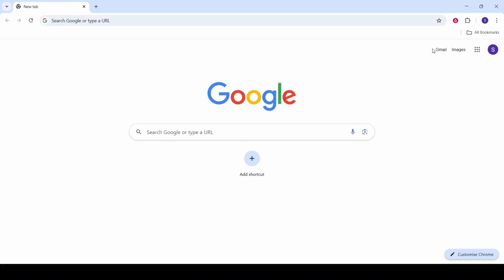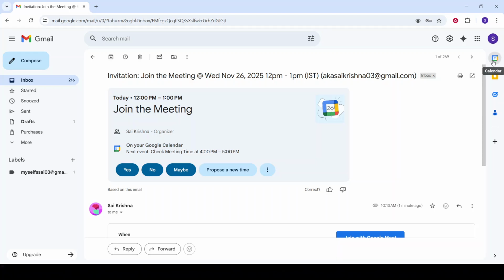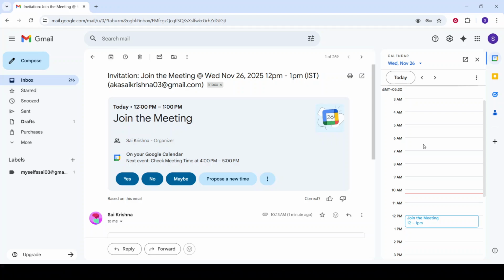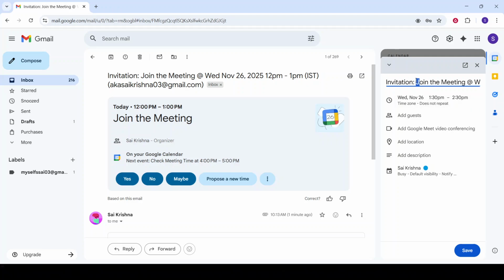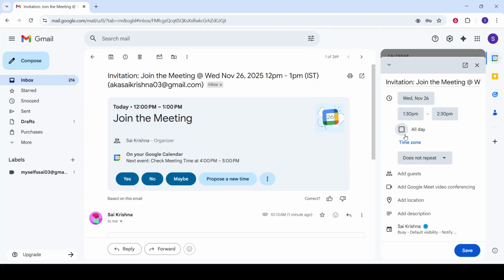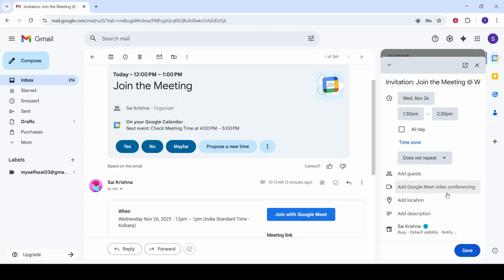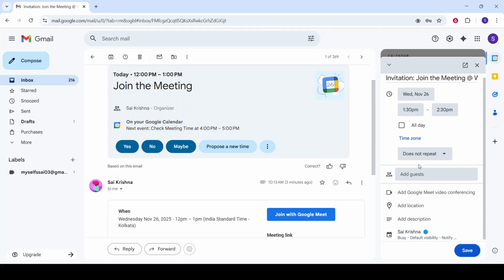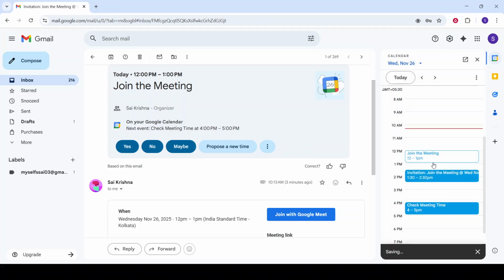How to Add Google Calendar Events Directly From Gmail 2026 (Step By Step)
Learn How to Add Google Calendar Events Directly From Gmail in this video.

In This Video, We'll Show You 👇
Add Google Calendar Event From Gmail
Gmail To Google Calendar
Google Calendar From Gmail
Gmail Calendar Integration
Gmail Calendar Event
Create Google Calendar Event From Gmail
Google Calendar Gmail
Gmail Calendar
Add Event From Gmail To Calendar
Gmail Calendar Sync
Gmail Calendar Appointment
Gmail Calendar Scheduling
Google Calendar Tips